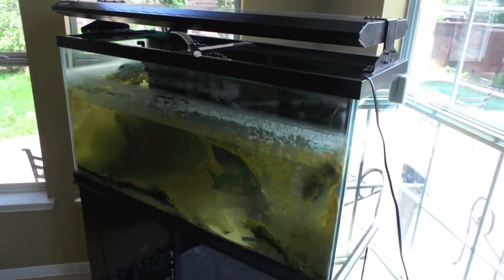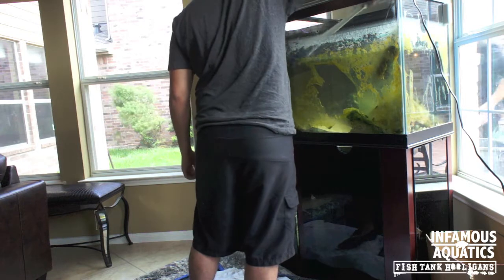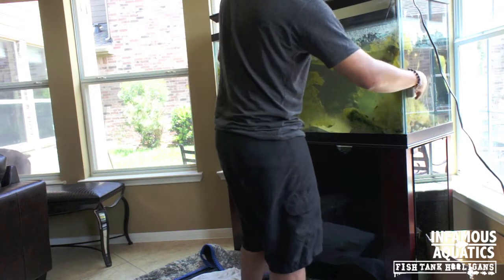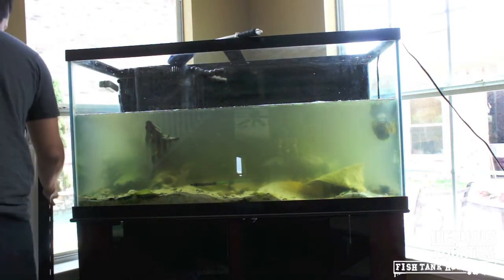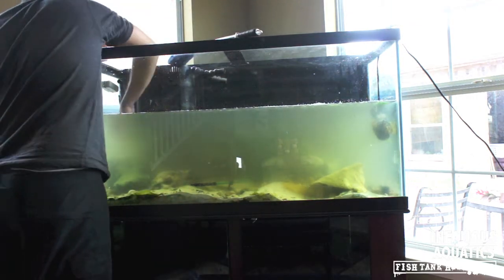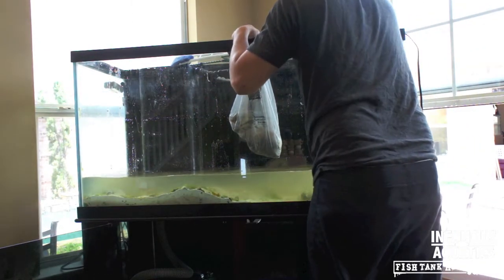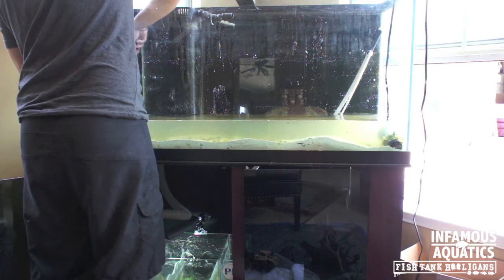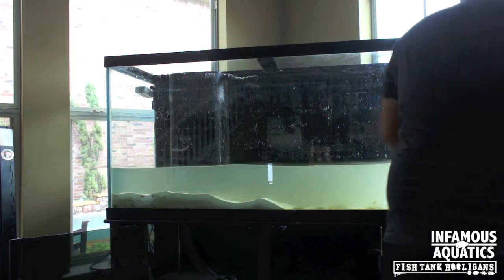Infamous 90 Gallon Tank Announcement! New World African Cichlid Community Aquarium Reef Tank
Oh dang all you Fish Tank Ninjas! It is time to tell you all that the 90 Gallon is going to be a REEF TANK! I have do this before, so i will be starting a serious called "Easy Reefin". I want to remove the stigma on how difficult a reef tank is. I hope I can give a few people the confidence to try something new.